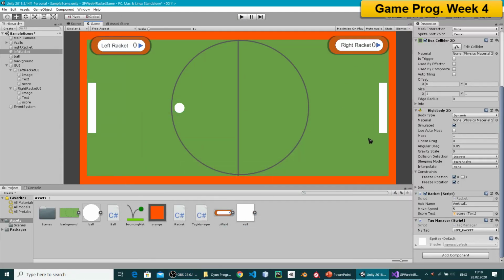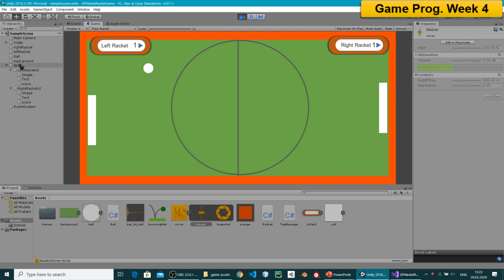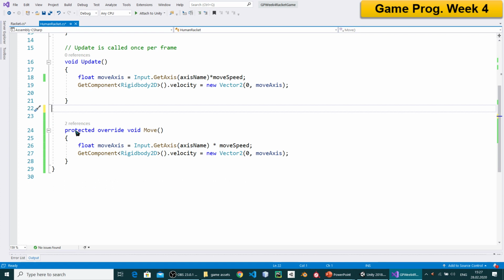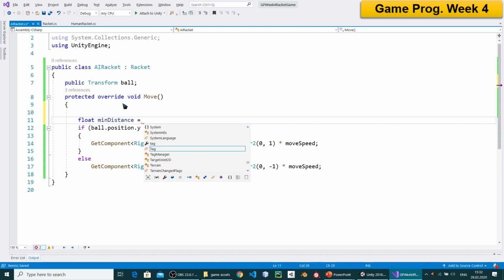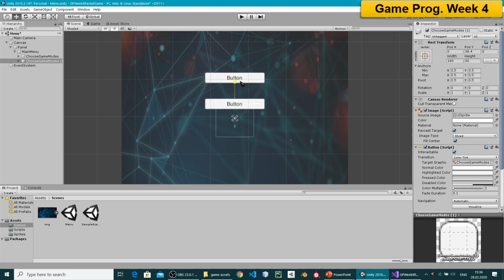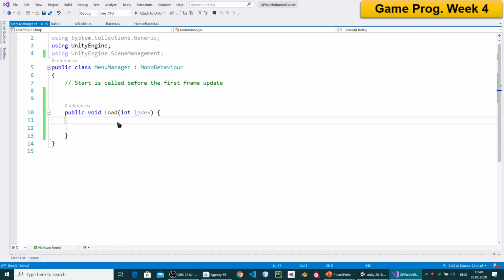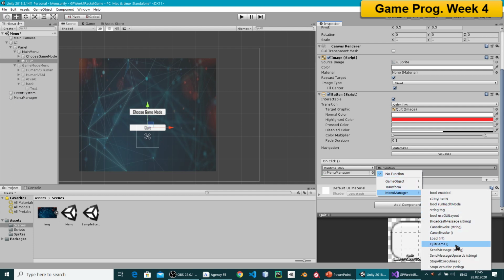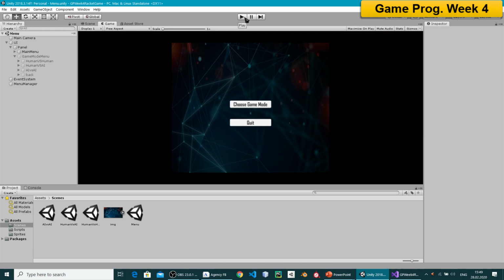8. 2D game app Racket game part 2